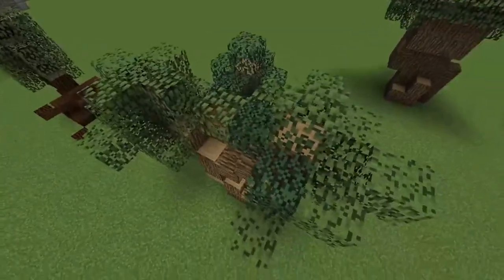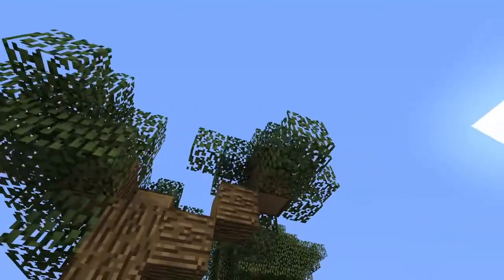How to Tree | Minecraft Basic Custom Trees Tips and Tricks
I hope you guys enjoyed the video and at least managed to take something from me blabbering on about trees for five minutes lol